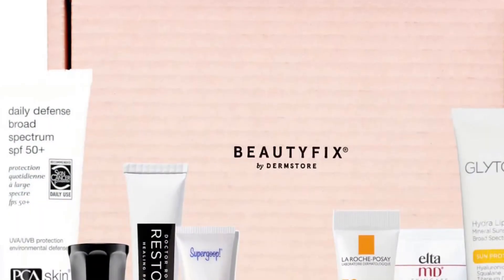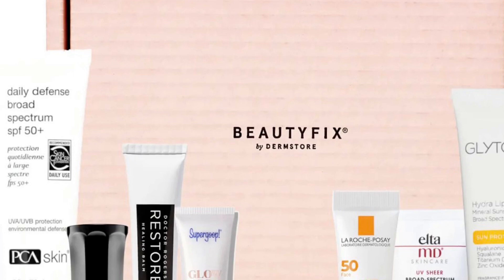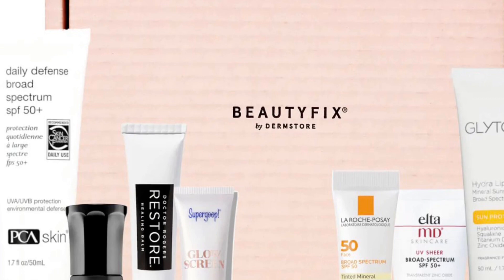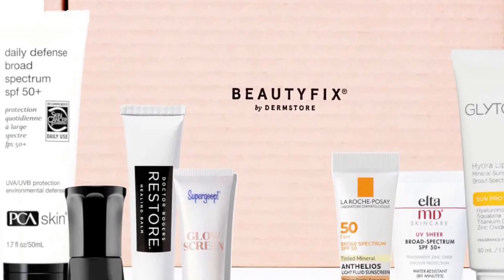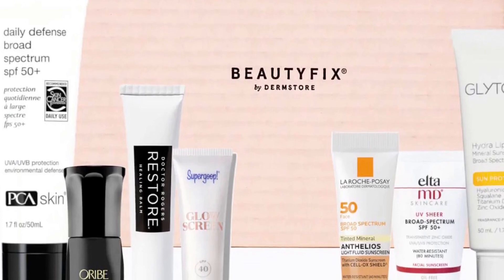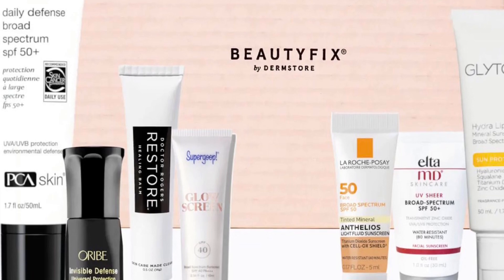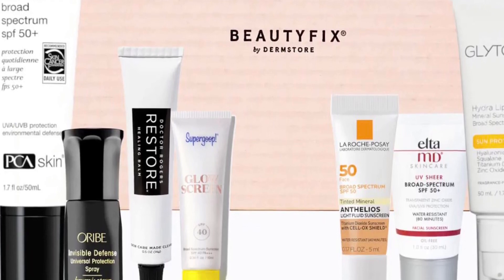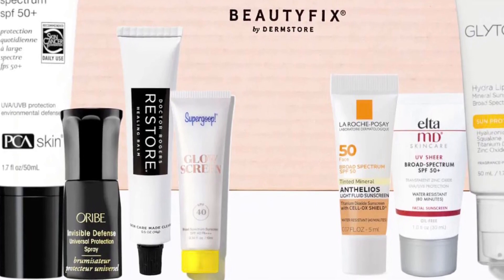BeautyFIX June 2023 Full Spoilers: Nourish & Protect! | BeautyAmaB